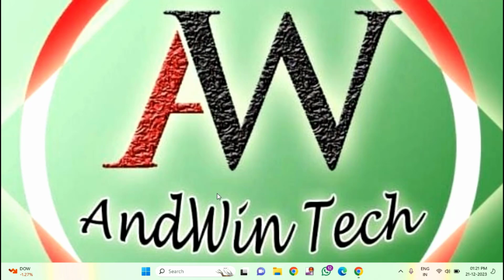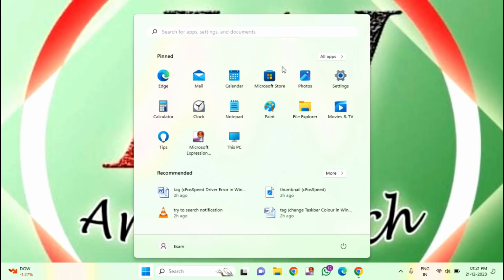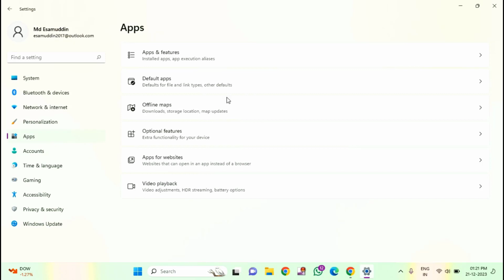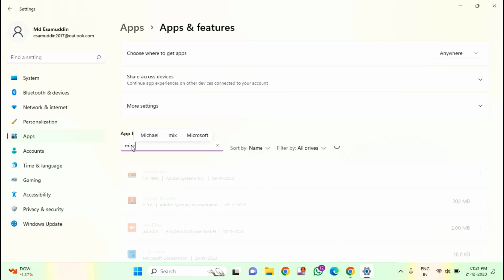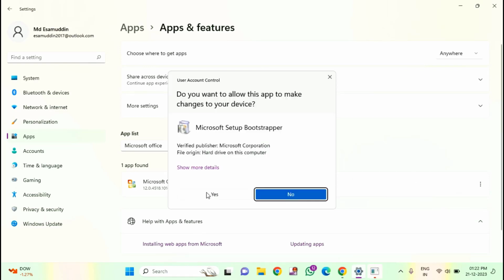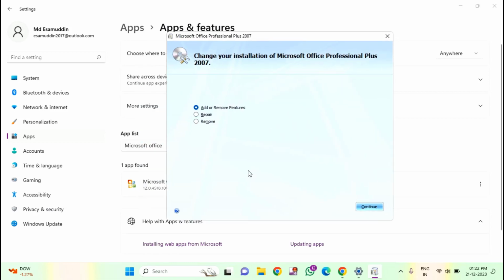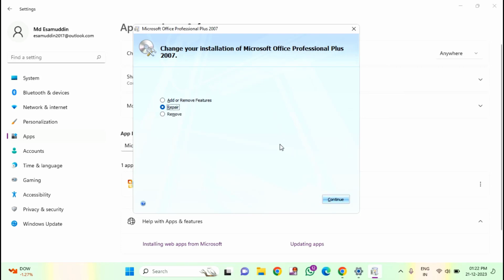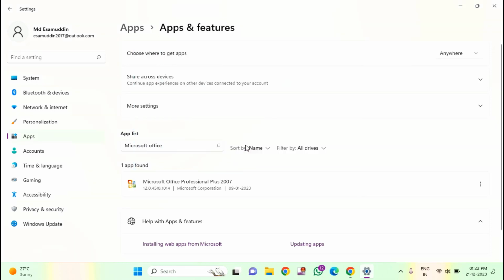How to Fix Microsoft Word Document Not Opening Issue on Windows 11/10 || MS Word File not Opening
How to Fix Microsoft Word Document Not Opening Issue in Windows 11 | Word Document opening Issues | MS Word Document File not Opening